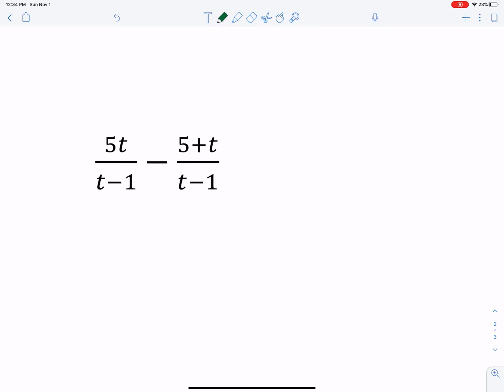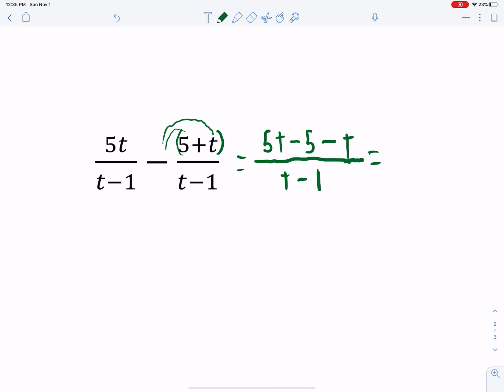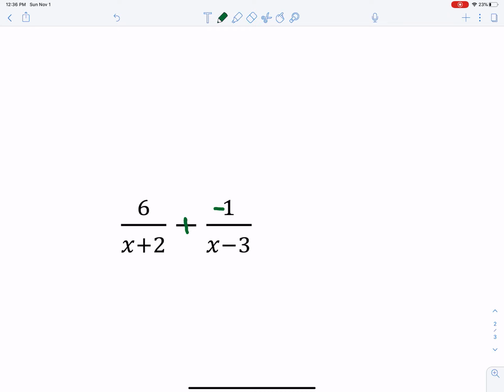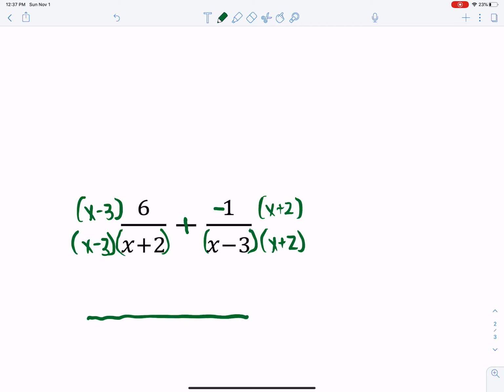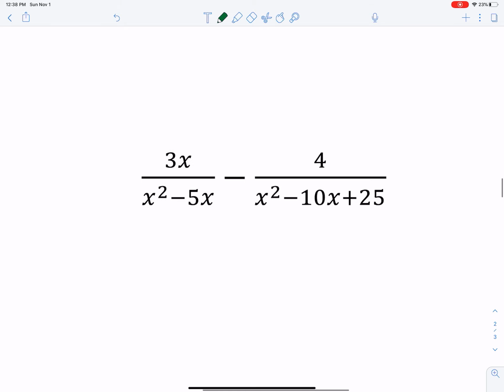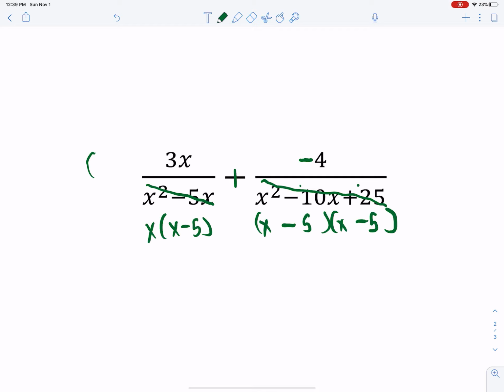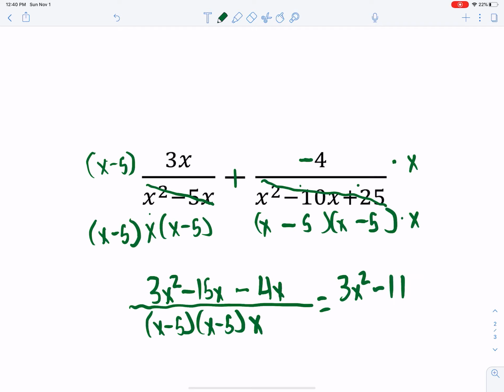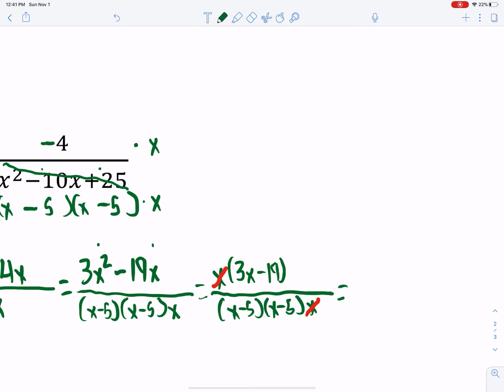Video 7.2 to 7.4 part 3